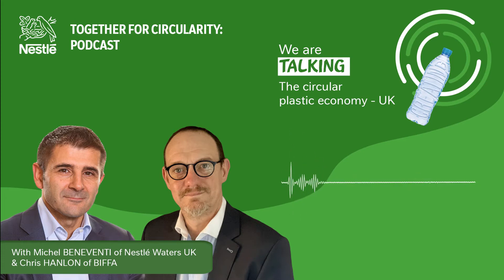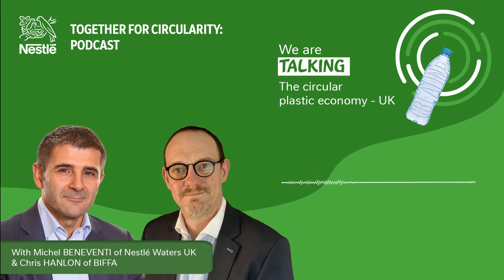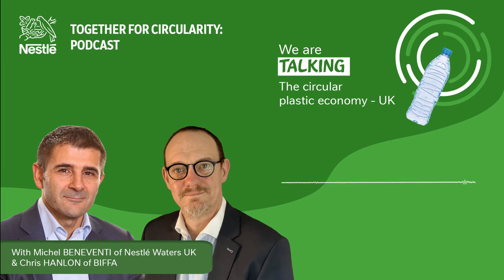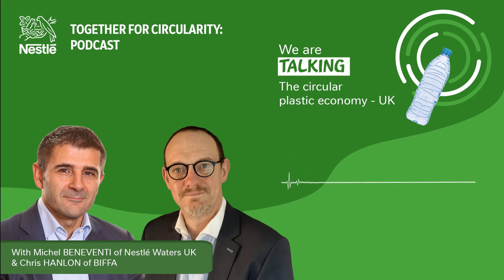We are talking THE CIRCULAR PLASTIC ECONOMY - UK | Nestlé Waters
You drink a bottle of water, you throw it in the recycling bin – but how do you know it will be properly recycled into a new bottle?

When a company like Nestlé Waters wants to make a 100% recycled plastic bottle, it needs to find a reliable supplier of rPET. In the UK, Nestlé Waters has found the solution with Biffa, a leading recycler.

In this episode, we find out more about this partnership with Michel Beneventi, Head of Nestlé Waters UK and Chris Hanlon, of Biffa.

If you want to find out how Nestlé is making its bottles recycled and recyclable, please go